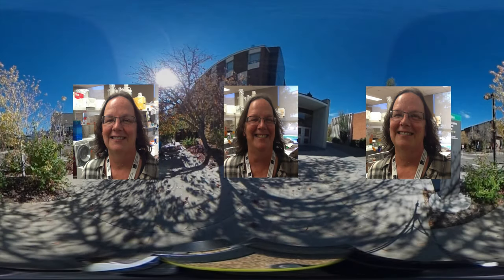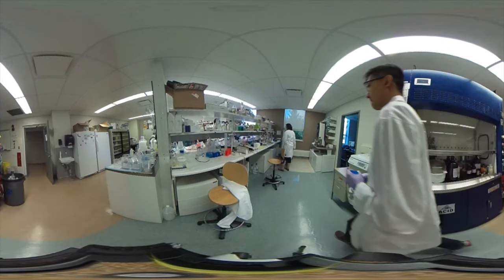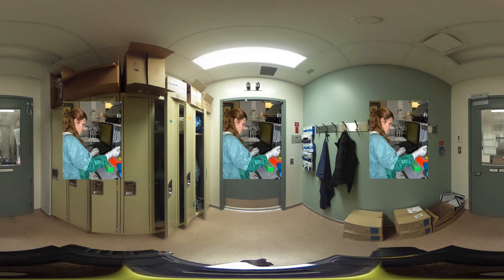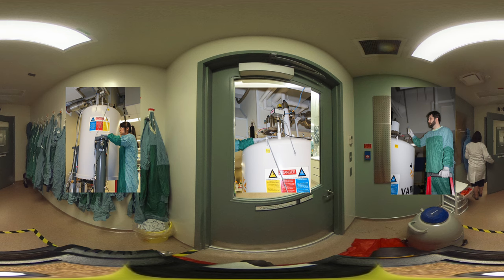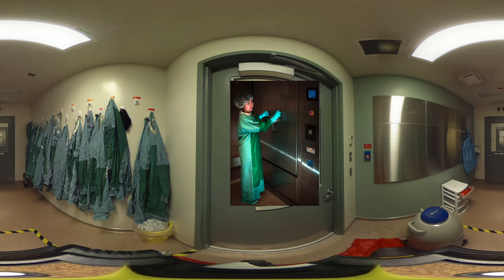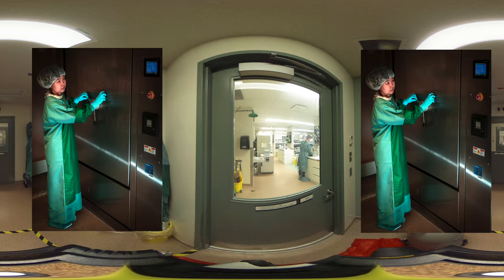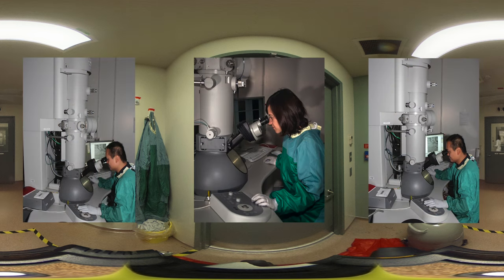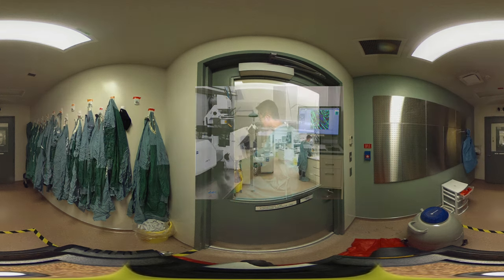LAB 360 TOUR: Systems Biology and Molecular Ecology of Chronic Wasting Disease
The University of Alberta's DEBBIE McKENZIE, Ph.D. and JUDD AIKEN, Ph.D. are your guides.

Mad cow disease is a phrase many Canadians know – and most know that it affects humans with a slowly progressing, brain-destroying fatal disease. What they possibly don’t know is that a different prion disease, called chronic wasting disease (CWD), affects deer, elk, moose and caribou.

Since 1967, CWD has spread from Colorado into 24 US states and Alberta and Saskatchewan (with Manitoba, B.C. and Northwest Territory at risk). CWD could infect and kill many of Canada’s two million cervids, affecting those who rely on them for food and culture as well as ecosystems and diversity and Canada’s reputation as a wildlife destination. The risk of transmission to humans and other mammals is unknown.

Drs. DAVID WISHART and McKENZIE are leading a team that will use genomics and metabolomics to develop tools to test cervids and their environment, identify CWD strains, model risk and predict spread of the disease. The team is working with First Nations, hunters and managers to develop inclusive strategies to rapidly identify disease, allowing early detection and reducing disease spread.

Application of the team’s tools will reduce the level of CWD in wild cervids, the risk to native ecosystems and the potential risk to those who depend on cervids for food and income. It will also help retain the iconic status of cervids in Canada for future generations retain their iconic status in Canada for future generations.